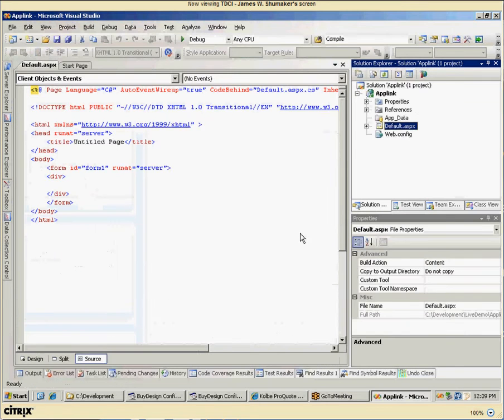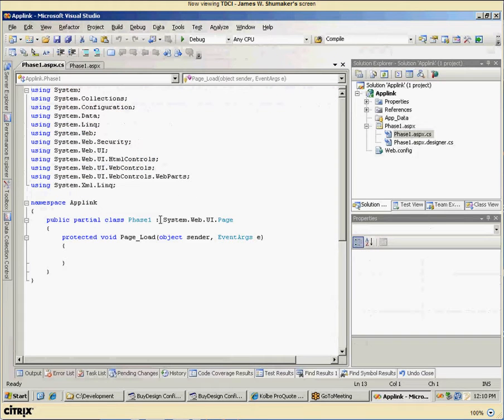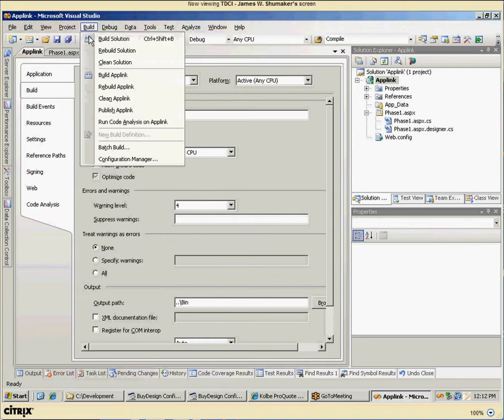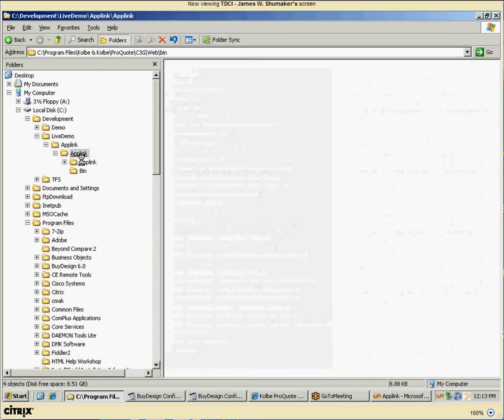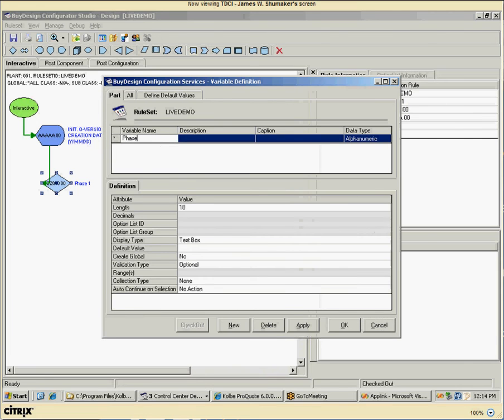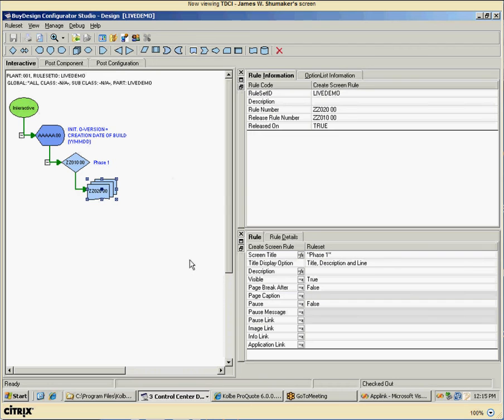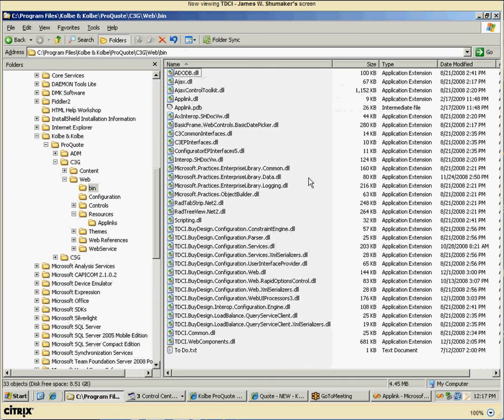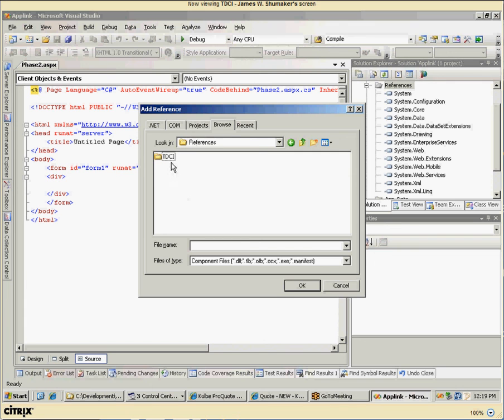App Links Part 1